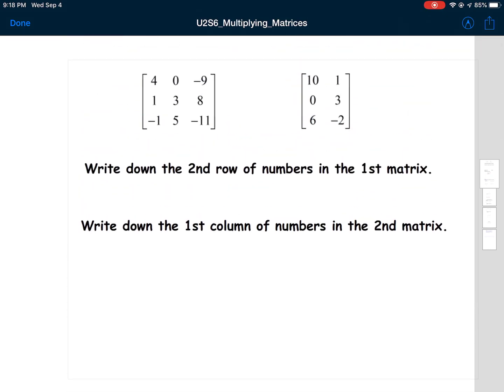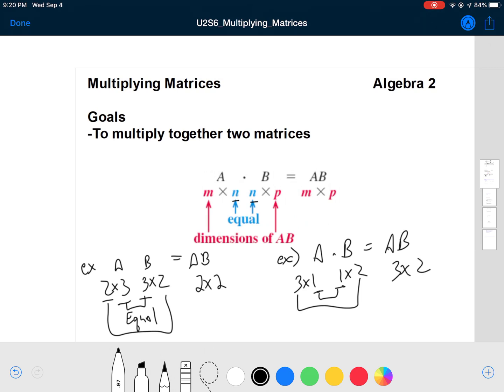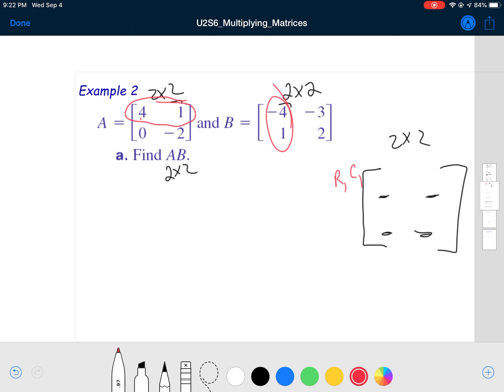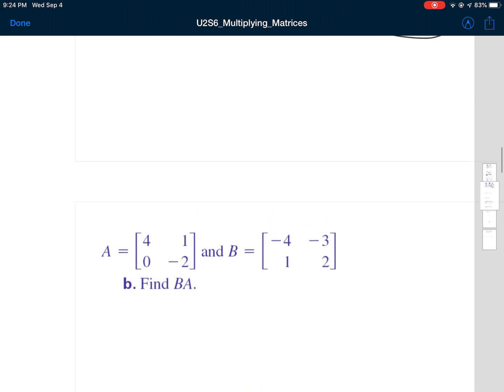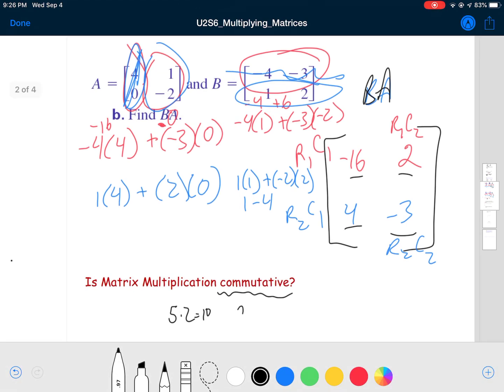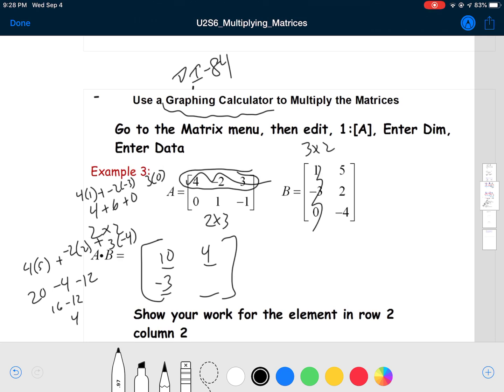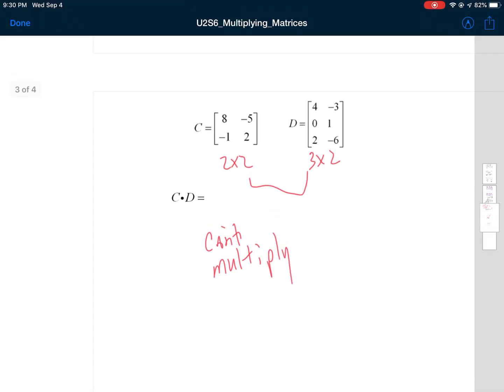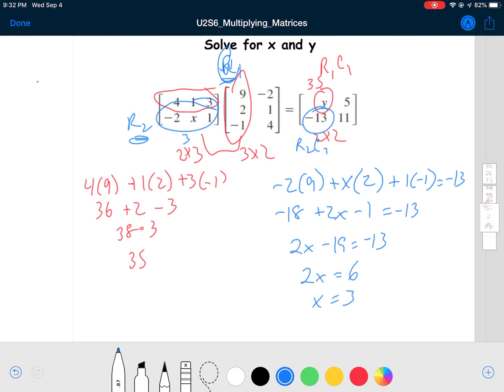U2S5 Day 2 Multiplying Matrices